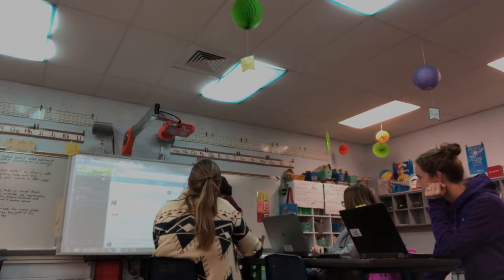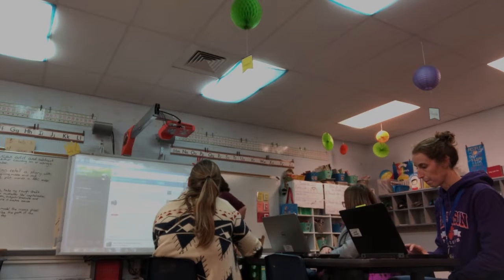Bloomz Introduction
Me giving an overview to my colleagues on how to use Bloomz in their classroom. I show them a little bit of everything that I use in Bloomz.